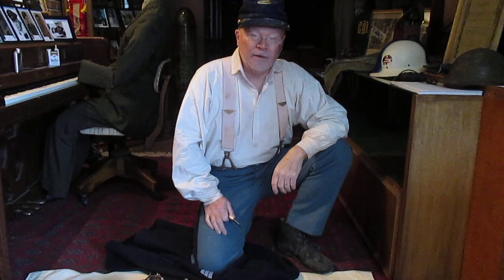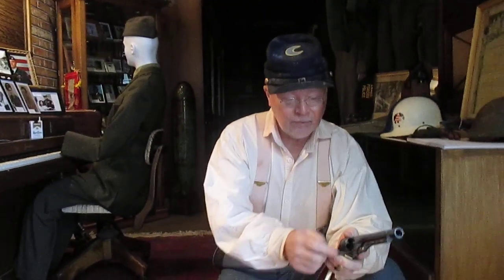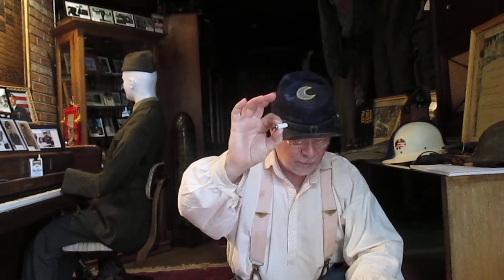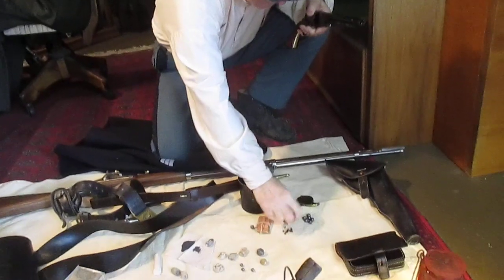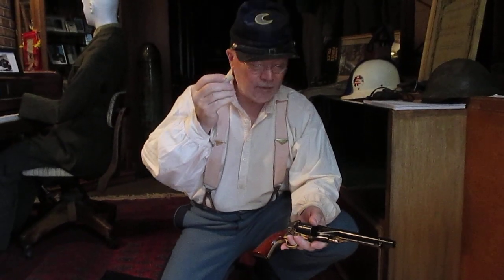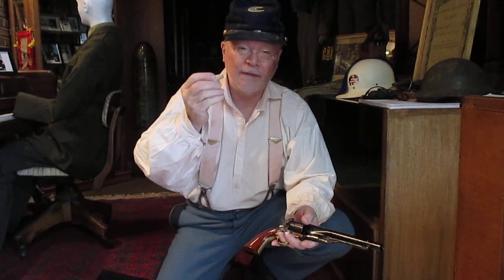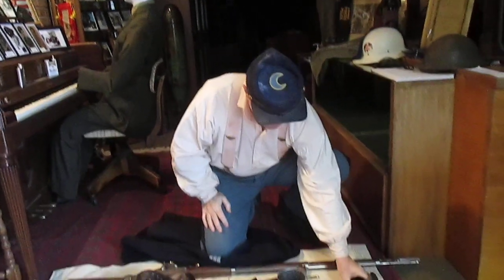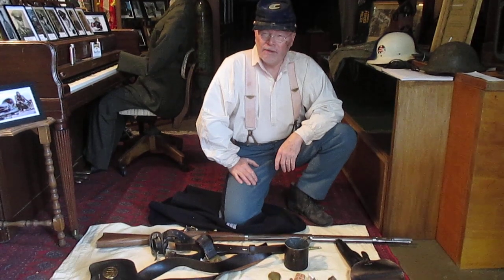The American Civil War Revolver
Sgt. Hans Wagner (Ray Stripling) explains the history of the weapon and nomenclature.